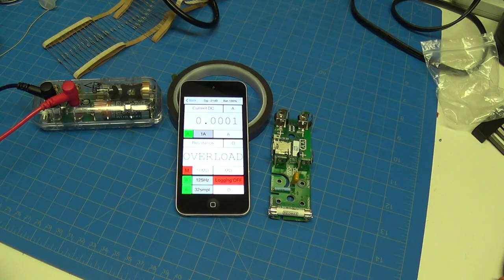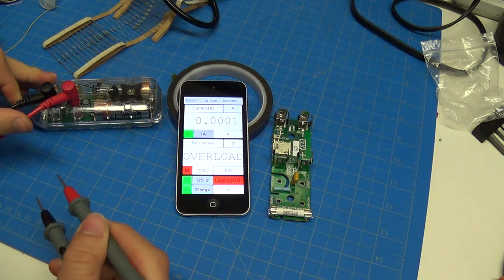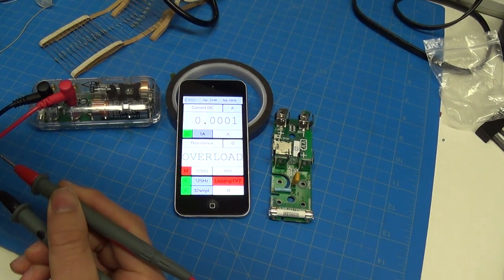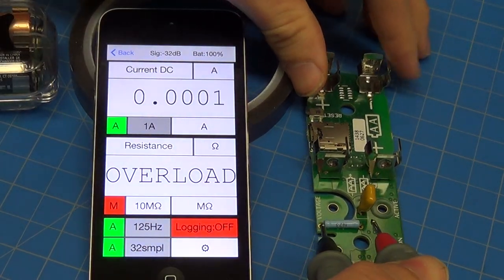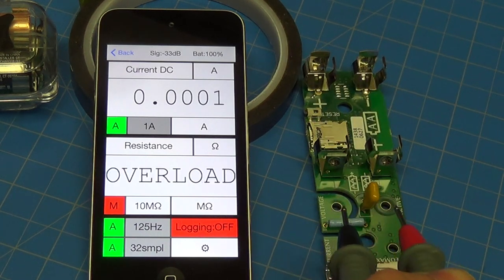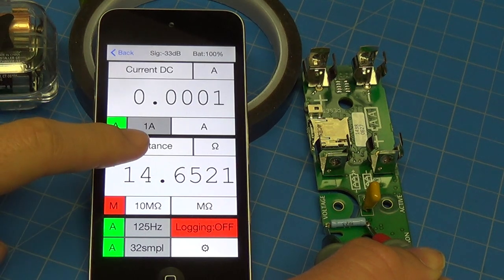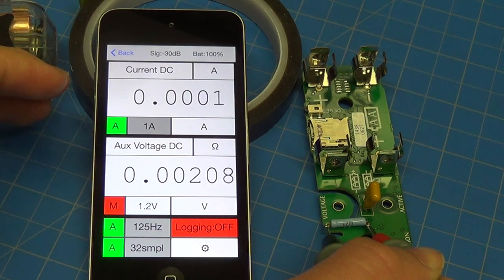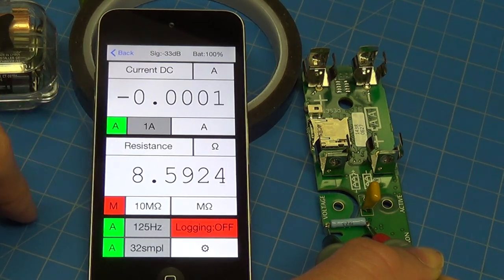High resistance measurement lockup bug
This is a demonstration of a resistance measurement bug present in the Mooshimeter hardware RevH with firmware build 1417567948 and earlier.